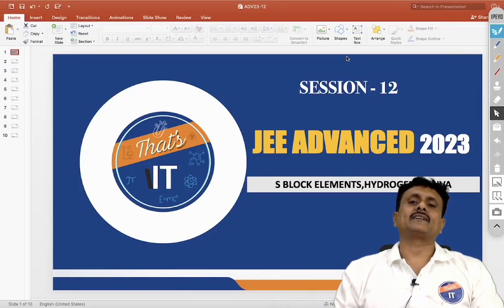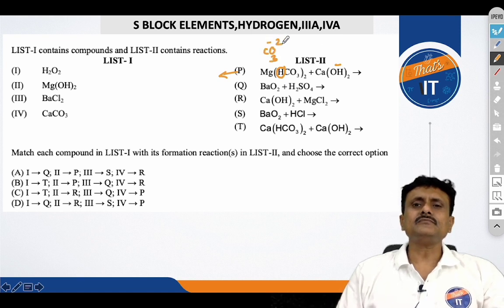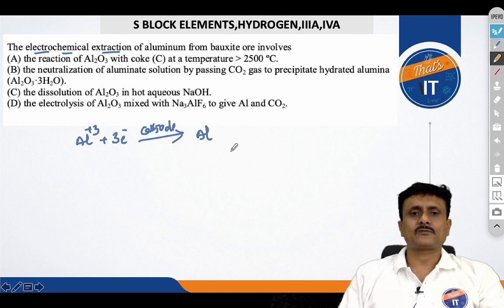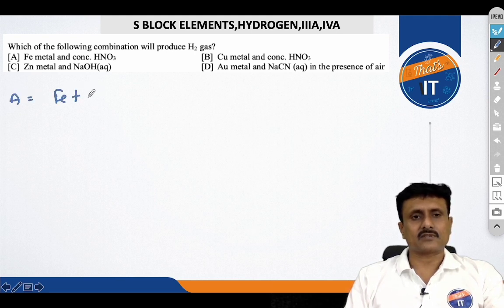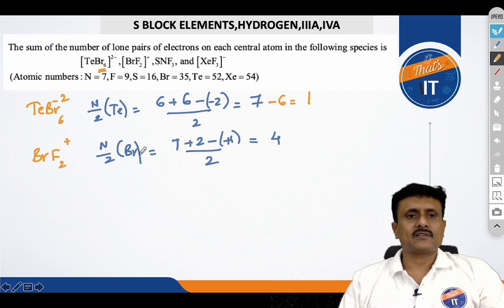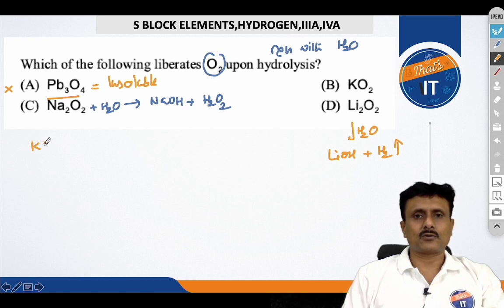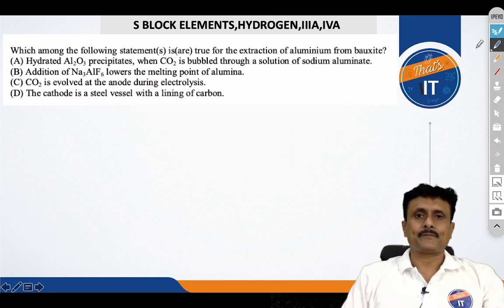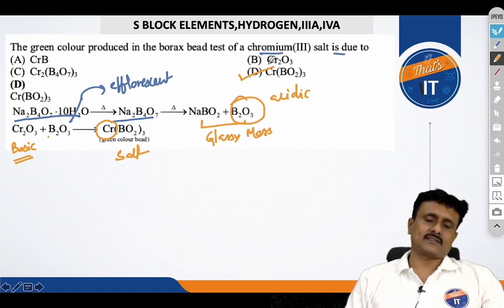jeeadvanced2023 S Block Elements, Hydrogen || Chemistry chapter wise classes by KASU SIR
JEE ADV 2023 classes(chapter wise)by KASU sir session 12
 S Block Elements, Hydrogen, IIIA IVA
15 Sessions Chapter wise Discussion,
PYQ Analysis Complex Concepts in Chemistry